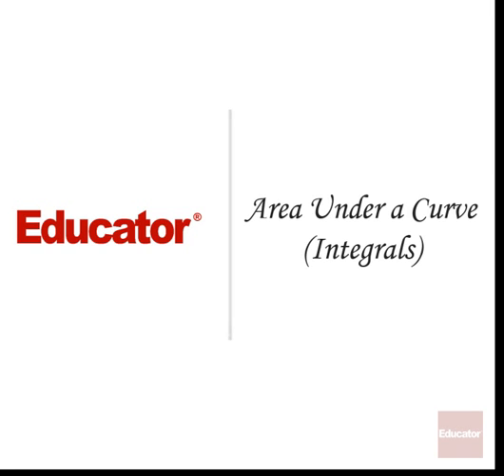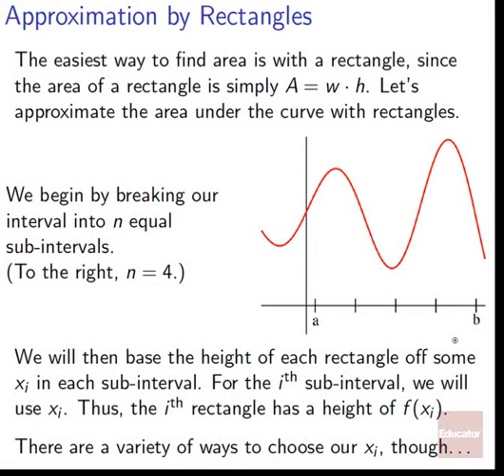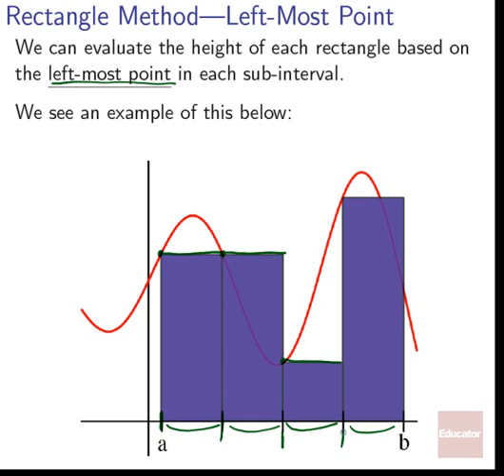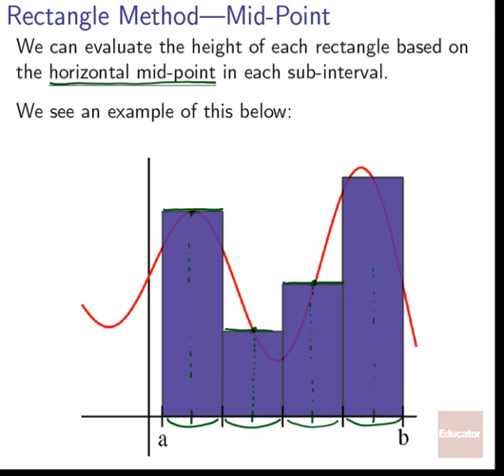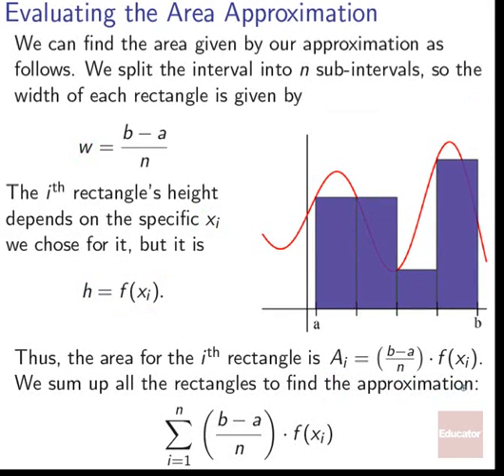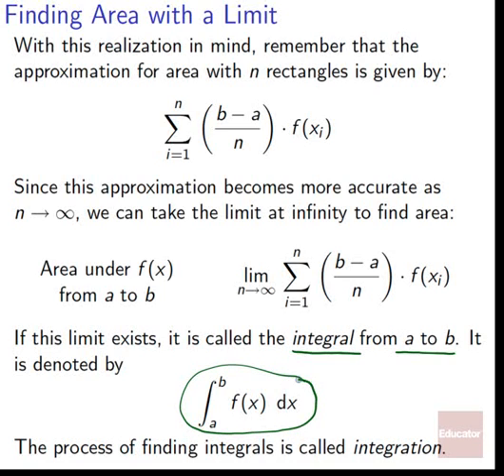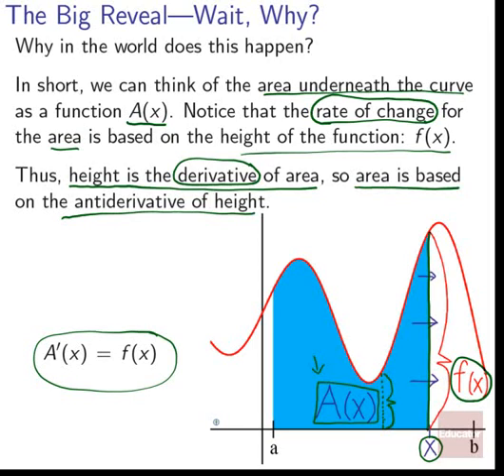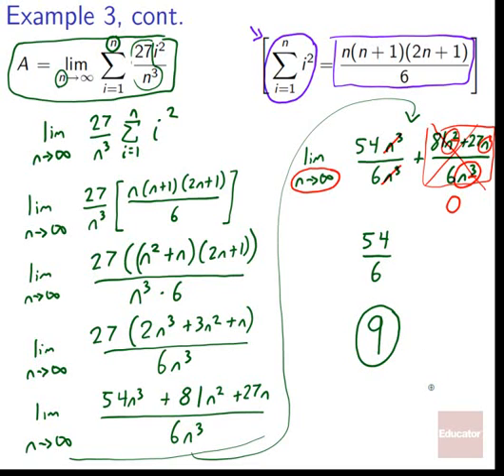16 07 Area Under a Curve Integrals